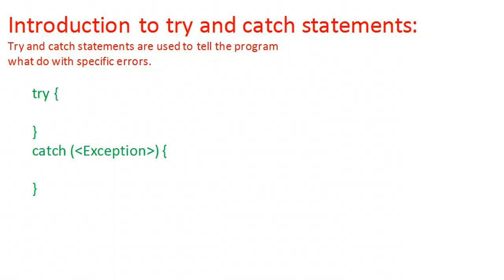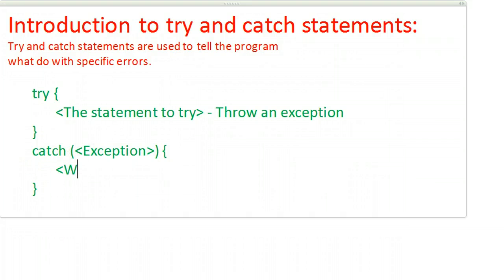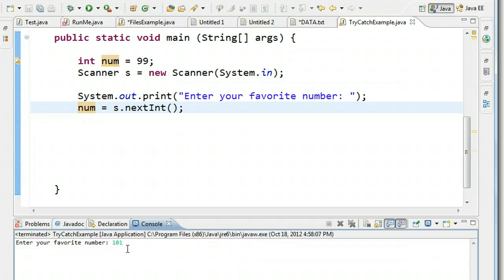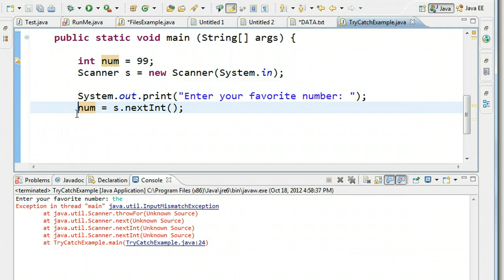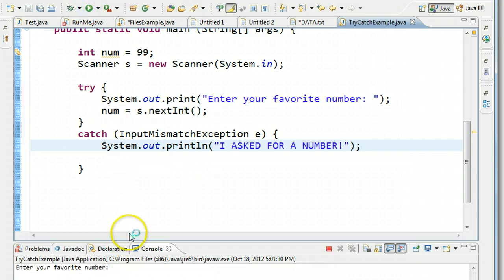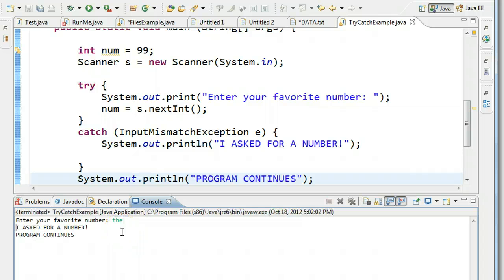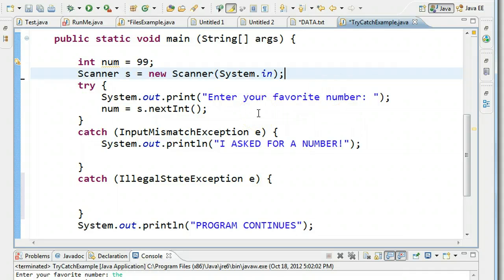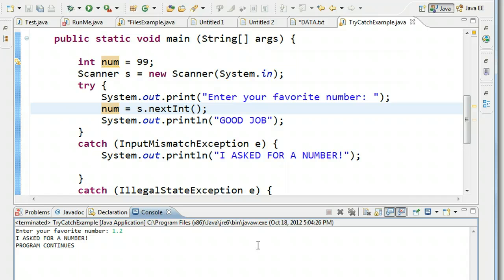Try and Catch - Video 1